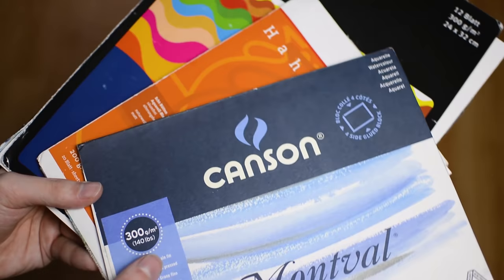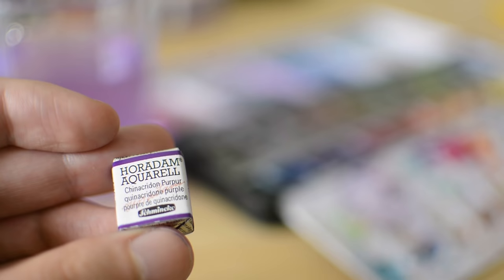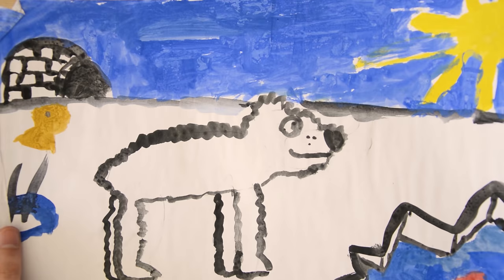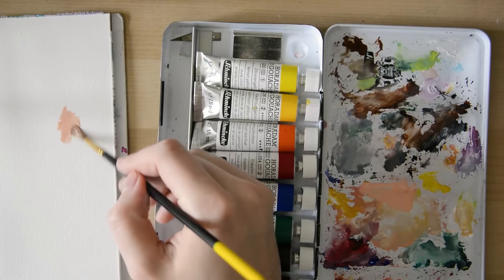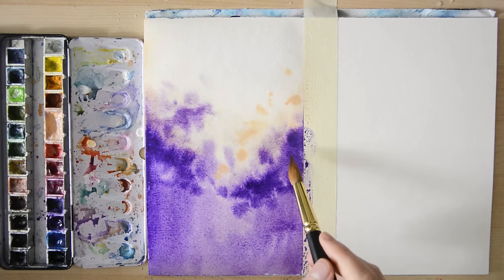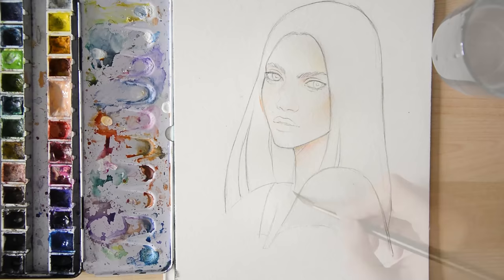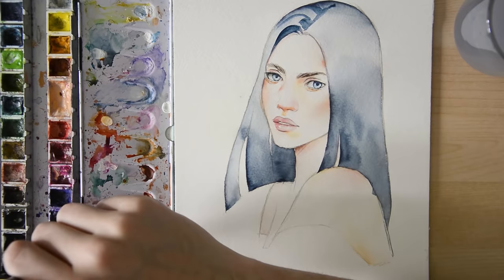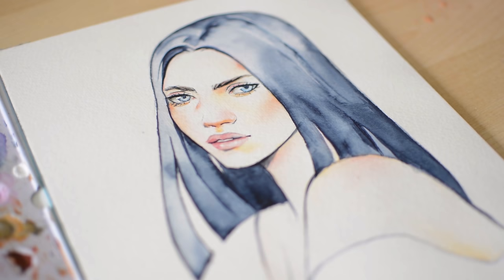【HOW TO WATERCOLOR】Tutorial for Beginners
Tutorial for beginners and advanced. Learn about paper, watercolor, inks, gouache, and the most important techniques. Tips on portraits or landscape paintings to improve your art. What do you want to learn next?

Questions about materials, brushes, colors, paper etc.?